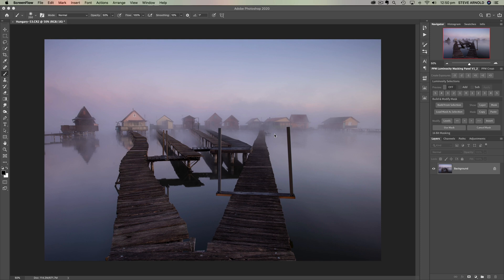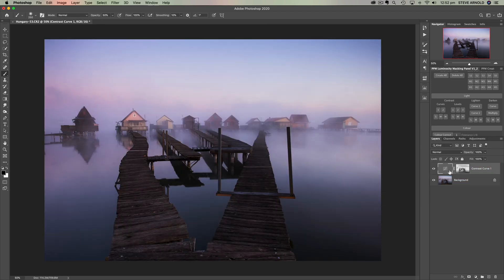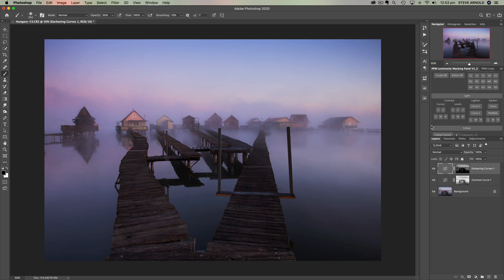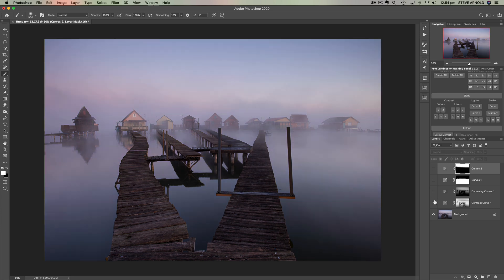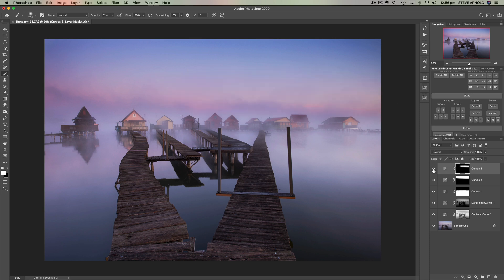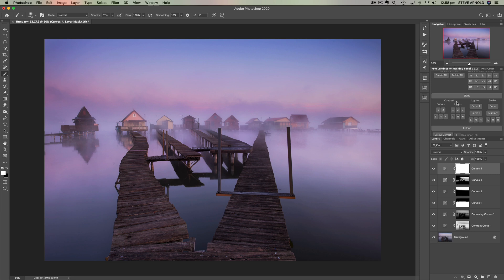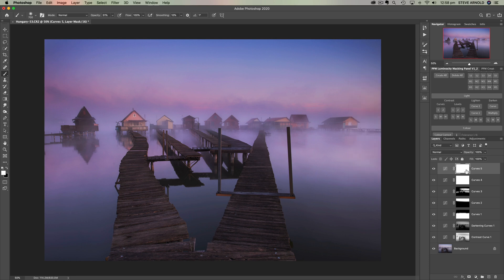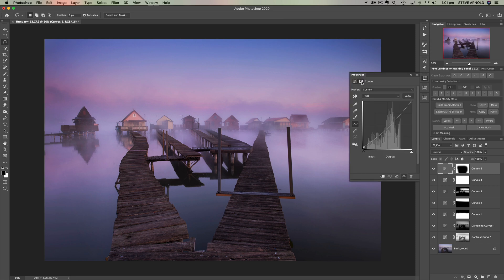Editing a Misty Lake in Photoshop CC (Landscape Photography Post Processing Tutorial)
Many thanks to subscriber Shaun Denholm for sending in this BEAUTIFUL image of a lake in Hungary for me to work on in this video.

Even though the RAW file is a little flat to start with (which is kinda the point), I knew instantly that a few basic contrast adjustments here and there in Photoshop would bring the colours out and make it really POP.

However, Shaun wanted to bring out the calm misty feel to the scene so I made sure that was a top priority while processing the image.

In this episode (29) of my Processing Subscriber Images series, I'm showing you exactly how I did it.